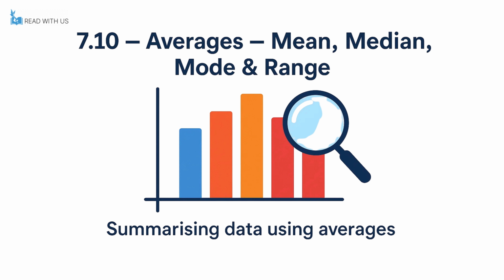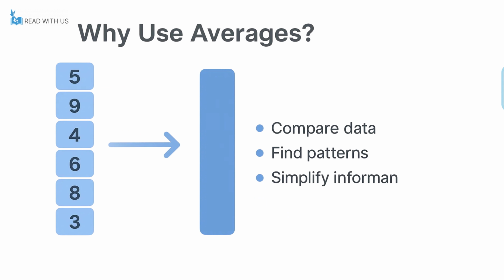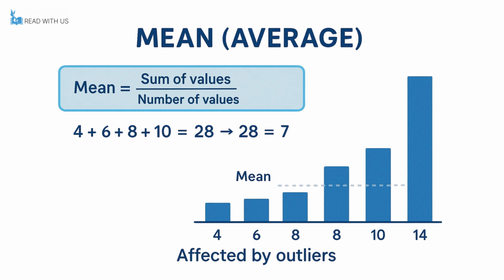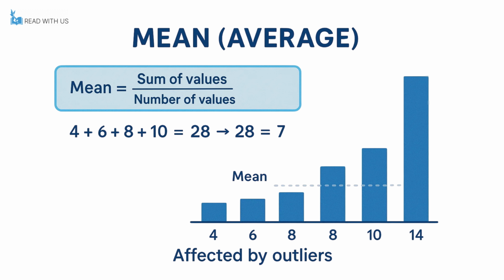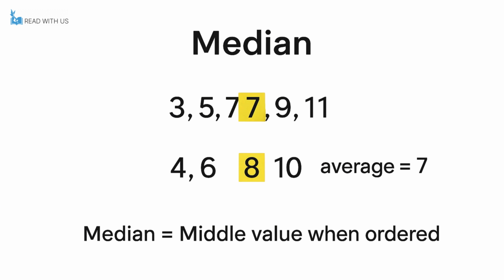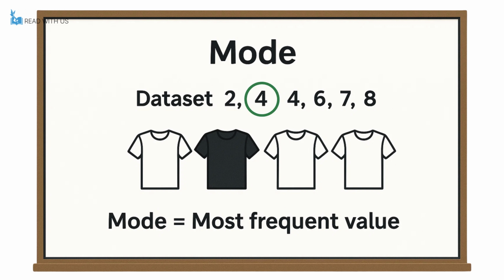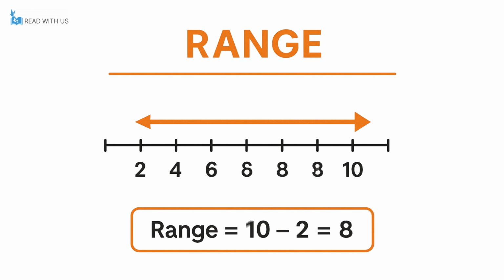7.11 - Averages - Mean, Median, Mode & Range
This lesson covers the four main measures used to describe data sets: mean, median, mode, and range. You will learn how to calculate each one accurately and understand when to use them, helping you solve exam-style questions with confidence.
What You’ll Learn:

How to calculate the mean, median, mode, and range for a data set
How to interpret what each measure tells you about the data
How to work with both grouped and ungrouped data
Step-by-step examples based on GCSE exam questions
Common mistakes to avoid when calculating averages

Visit readwithus.org.uk for complete GCSE Maths revision courses and interactive exercises.